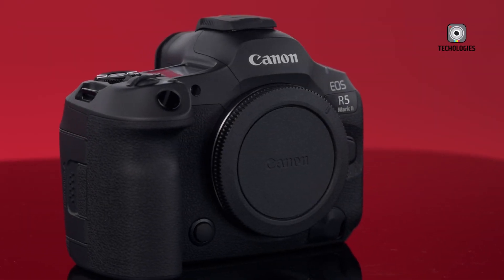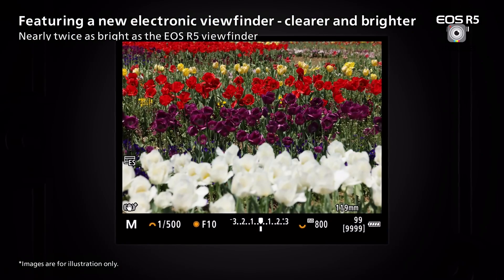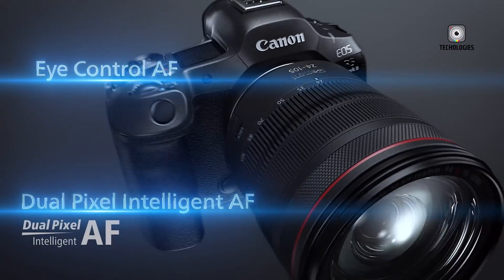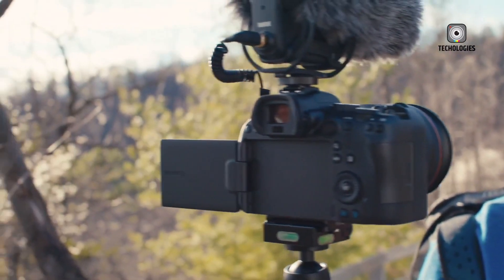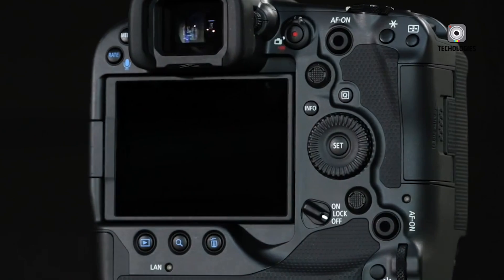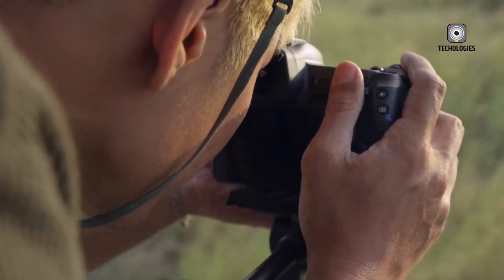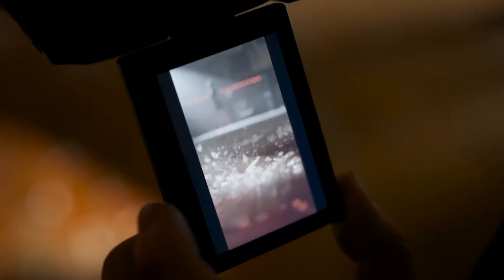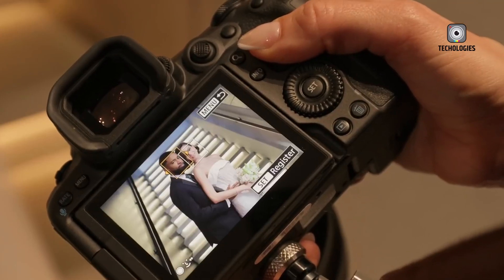Canon EOS R5 Mark II vs Canon EOS R5C - EXPERIENCED Filmmaker Shares Flagship Battle Results!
Canon has stirred excitement with its two hybrid cameras, the EOS R5C and the newly announced EOS R5 Mark II. Both models promise exceptional photography and cinema-quality video. In today’s video, we’ll dive into a detailed comparison to see how the R5 Mark II stacks up against the R5C and whether it lives up to the hype.